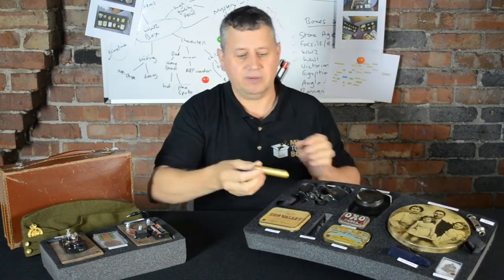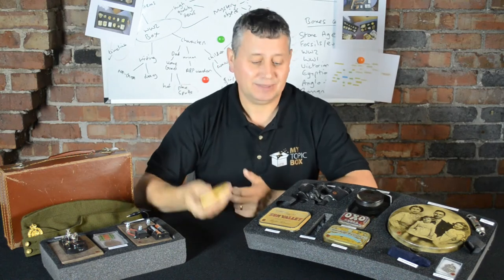FULL WW2 Topic Box Explanation Video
The explanation video to use woth your WW2 writing box